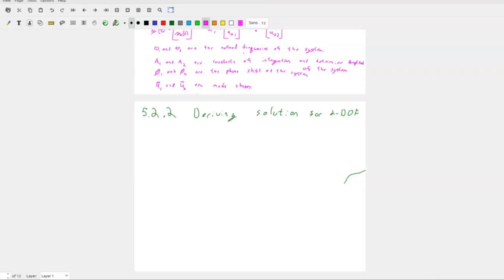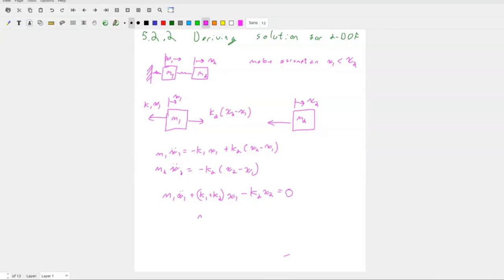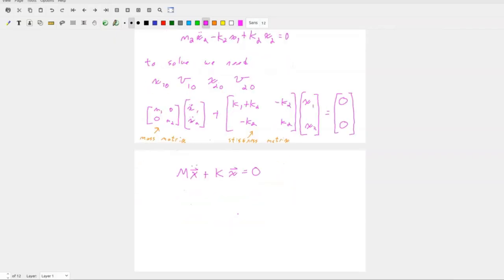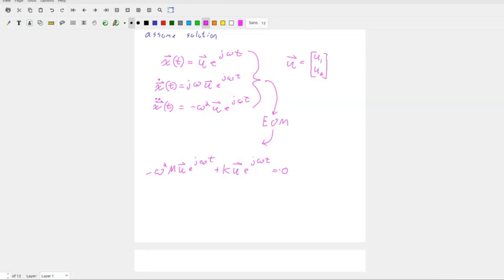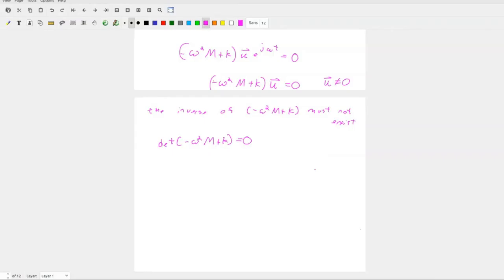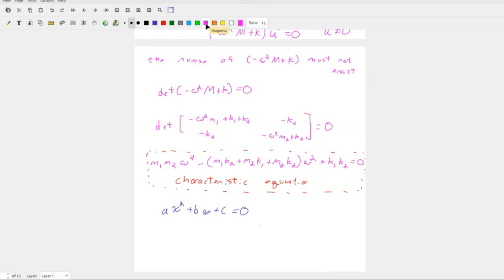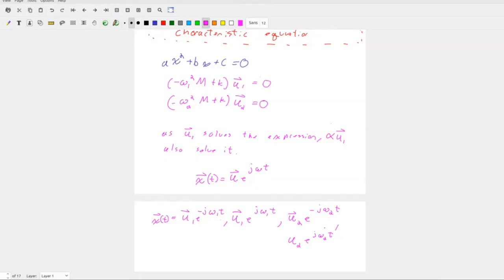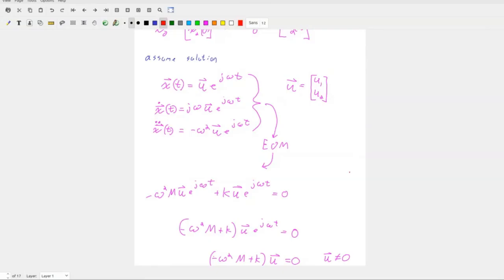Vibration Lecture #85 - Section 5.3 - Part 2 - Derivation of the General Two-Degree-of-Freedom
Vibration Lecture #85 - Section 5.3 - Part 2 - Derivation of the General Two-Degree-of-Freedom Solution - from the text "Vibration Mechanics: A Practical Introduction for Mechanical, Civil, and Aerospace Engineers". A lecture delivered by Austin Downey.